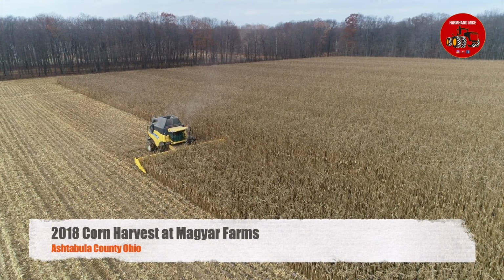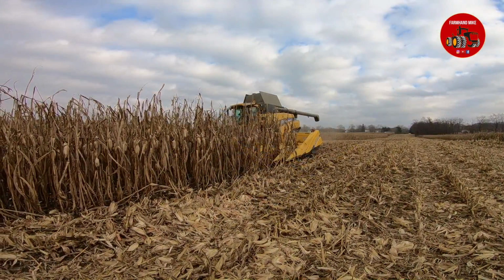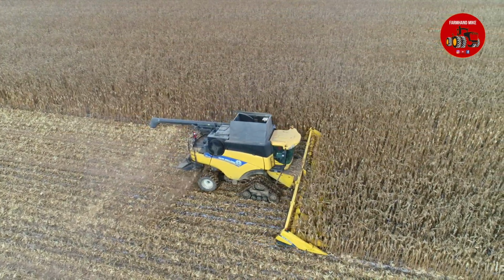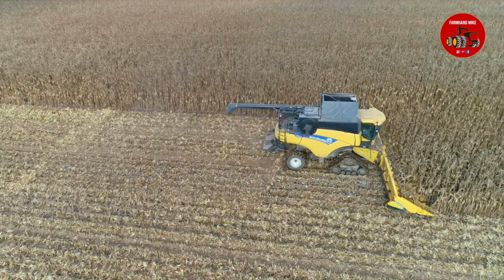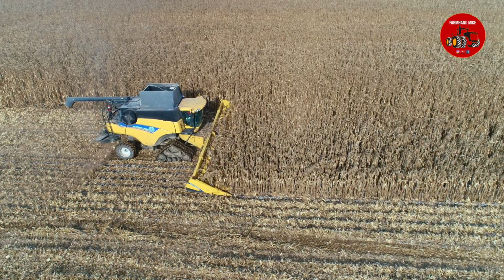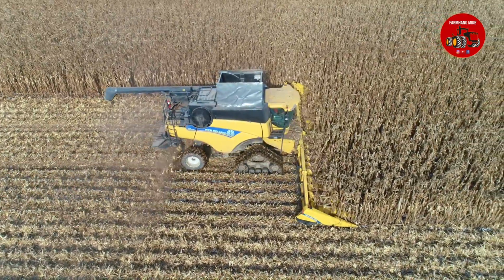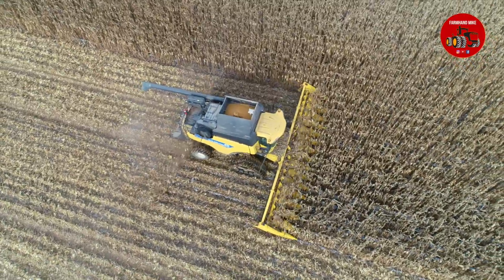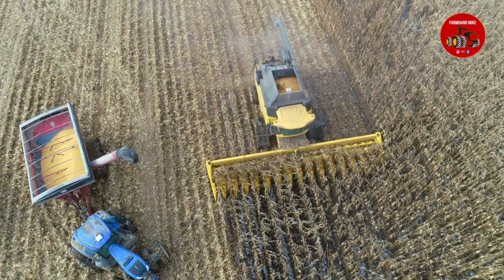2018 Corn Harvest in Ashtabula County Ohio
Mid December Corn Harvest Video near Orwell Ohio at Magyar Farms. In this video is a New Holland CR90-90 combine with a 16 row corn head and a New Holland T8-380 tractor pulling a Brent 1082 grain cart